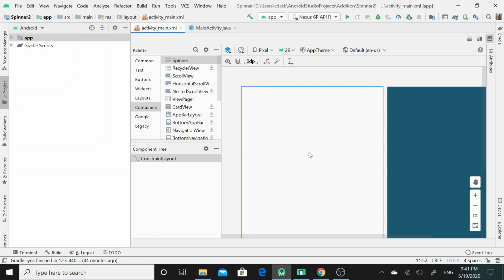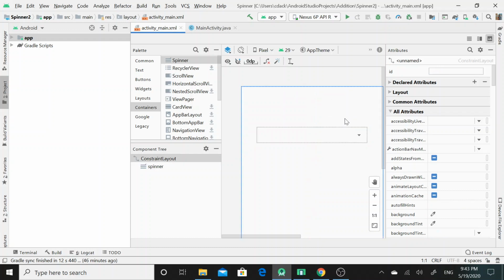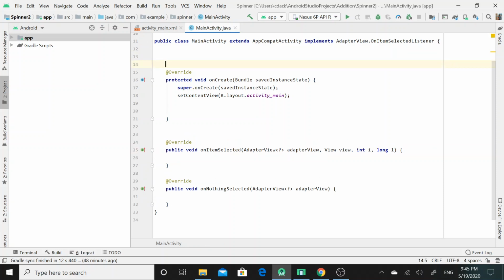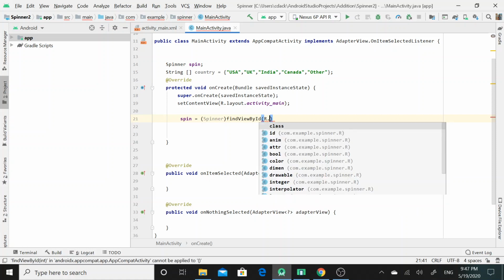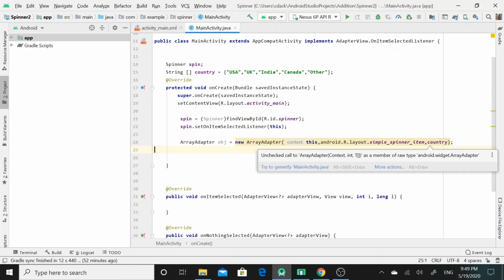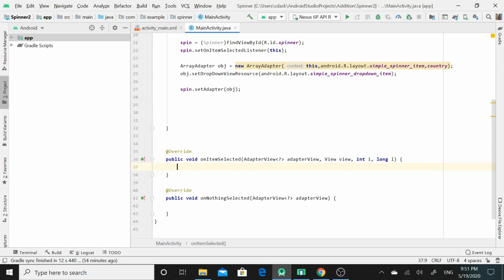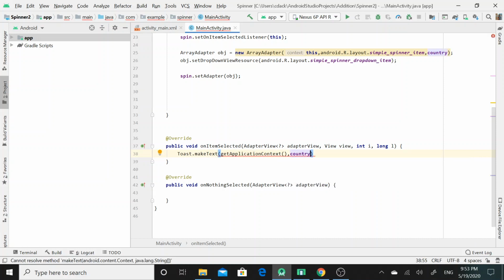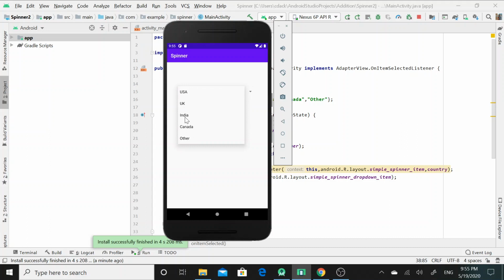Spinner in android.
Spinner is similar to the drop down list. Here, I have explained it's implementation method.This video will be helpful for beginners to learn how does android spinner work.Spinner in android.